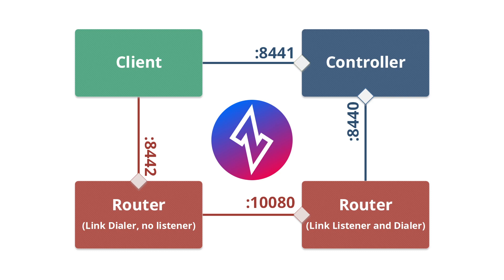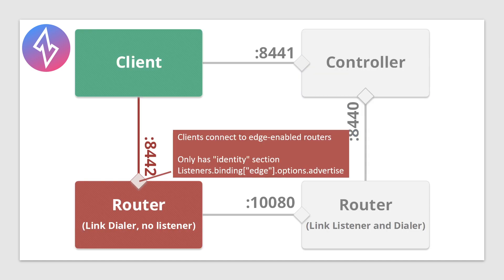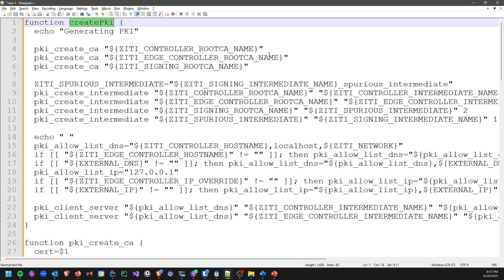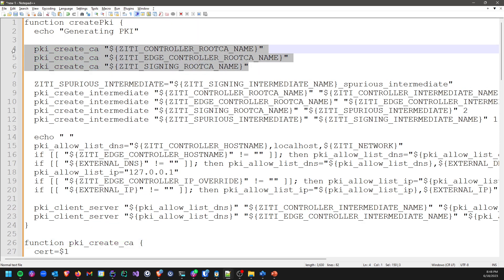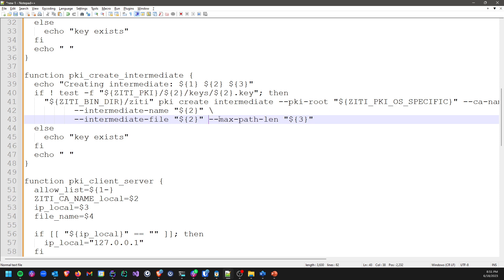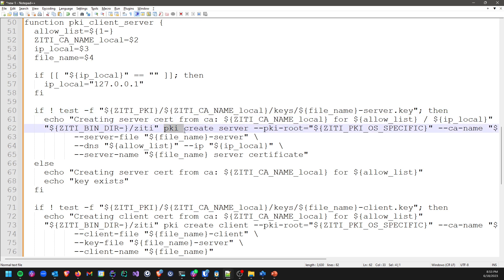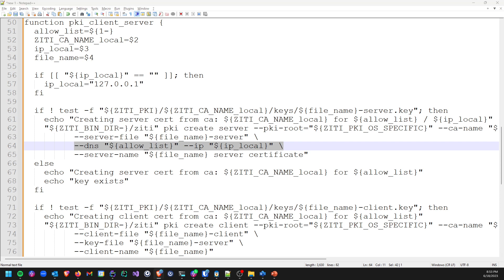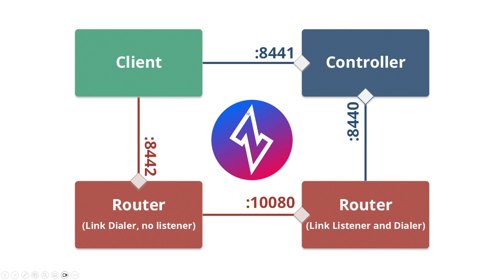OpenZiti Port/PKI ExpressInstall Overview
In this video you'll learn about the four basic ports of an OpenZiti overlay network. You'll learn where in the config files the PKI is configured and where the associated port is declared as well.

We'll look at the ziti-cli-functions.sh (as of Jun 2023) script and see exactly how it creates this PKI